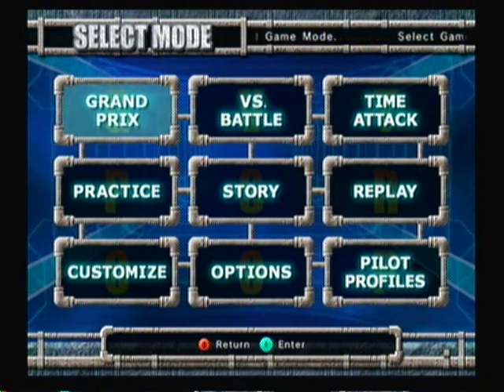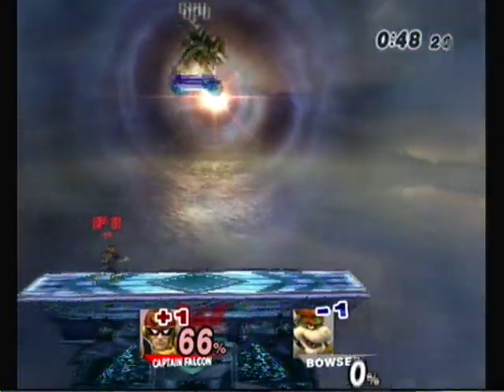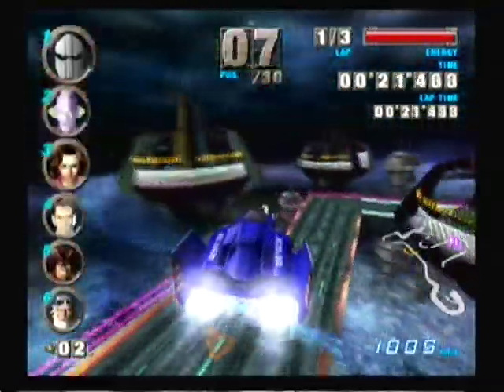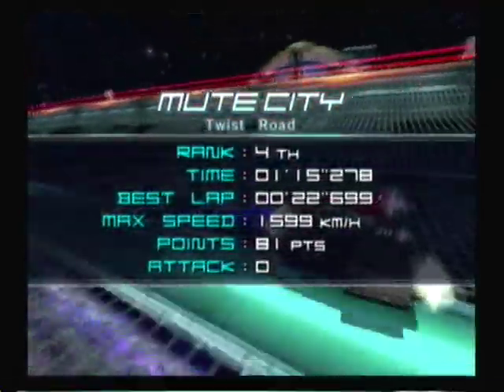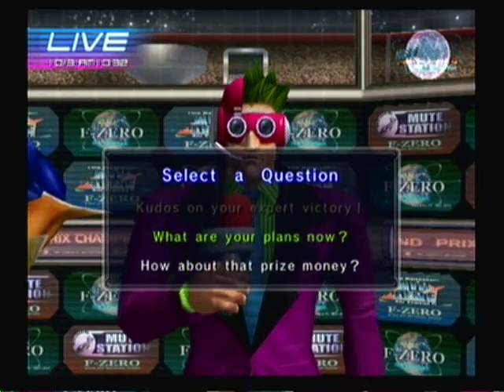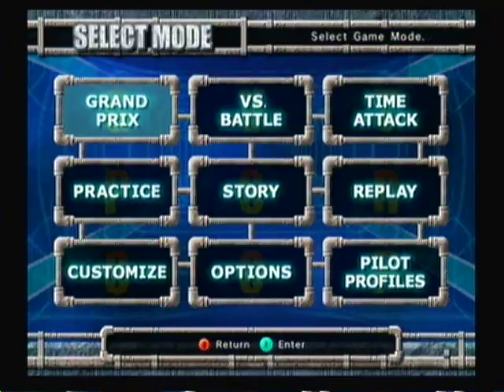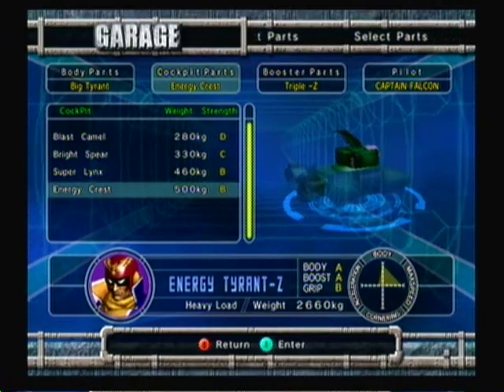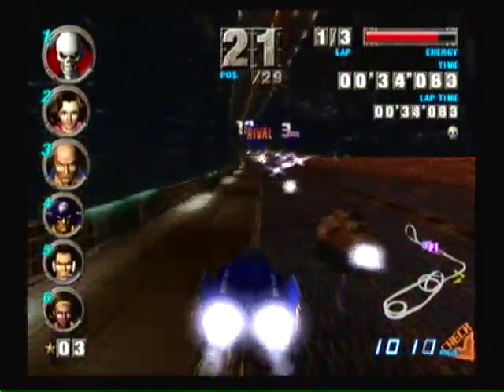F-Zero GX Review (Gamecube)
Here is my F-Zero GX review! Enjoy! :)

P.S. Have a review request? I review Wii and Gamecube. List your requests in the comments or e-mail! Thx! :)

Ratings:
0-1.5=Total Crap!
1.75-2.5=Bad
2.75-3.5=Good
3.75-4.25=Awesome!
4.5-5=EPIC!!!

-Frequenczy